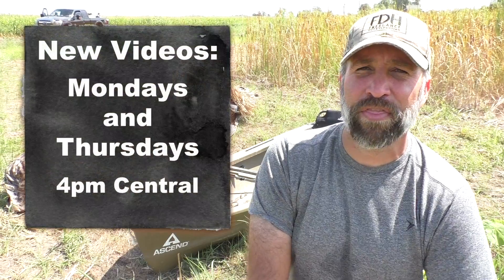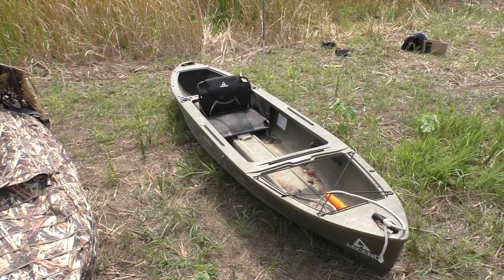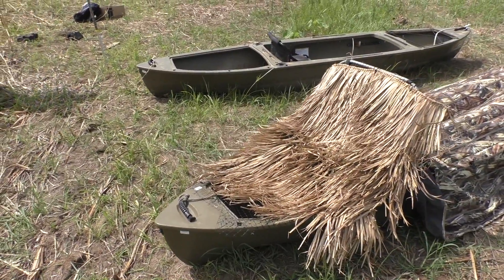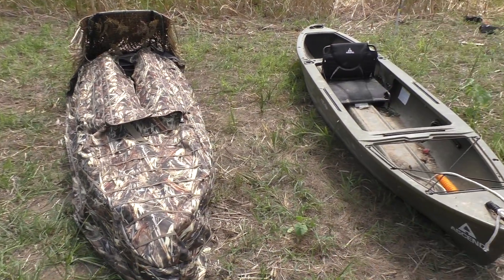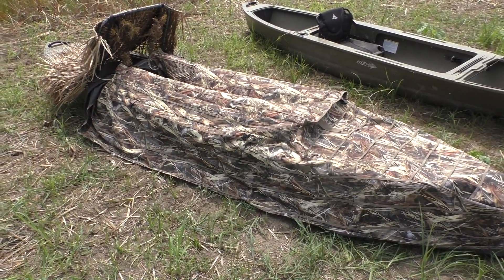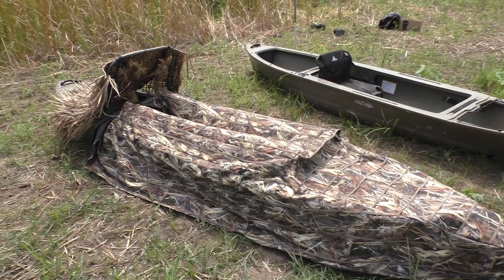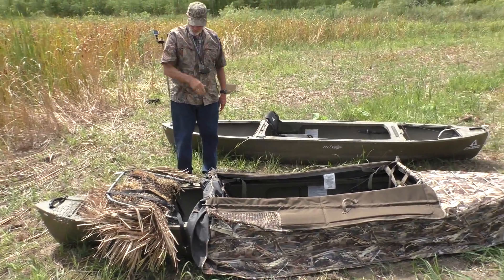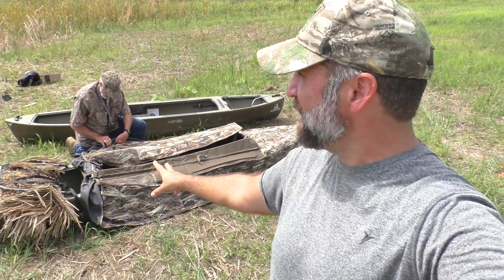Duck Hunting: Kayaks instead of Layout Boats? Featuring Bass Pro H12 Ascend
This duck hunting vlog video is about the ascend kayak and its effectiveness as a replacement for a layout boat while duck hunting.  For the past few years we have been using carstens layout boats but this season we have decided to purchase ascend kayaks and use them instead of the traditional layout boat.  This video is about our transition and my thoughts about the bass pro H12 ascent kayak.